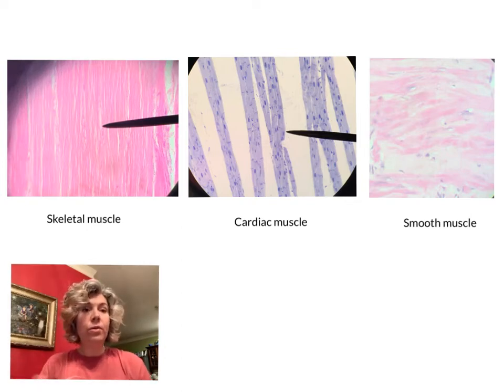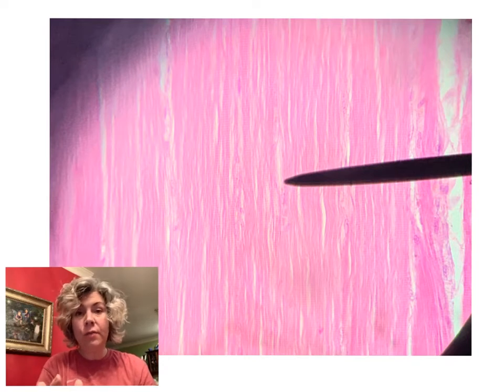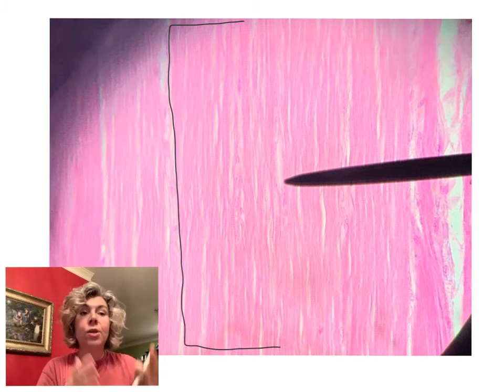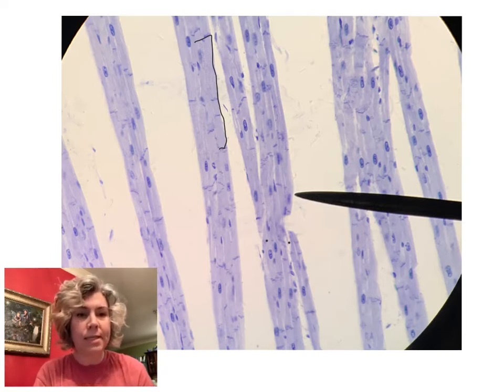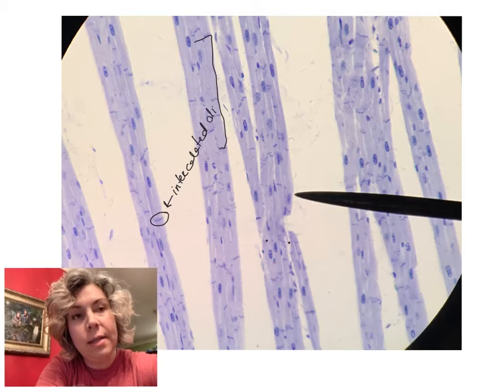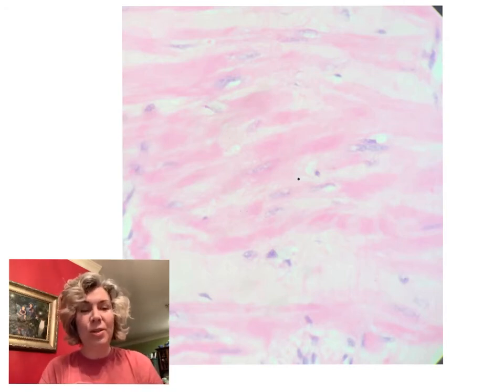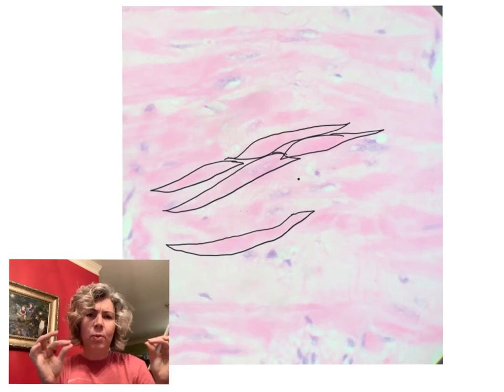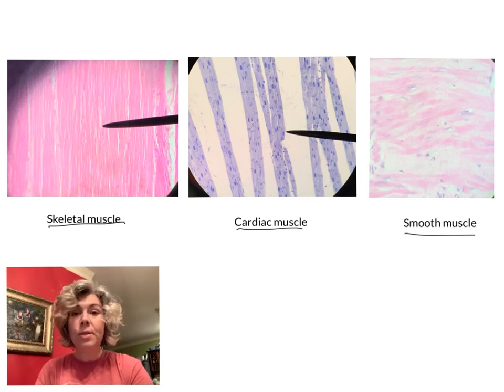Histology of Muscle Tissue